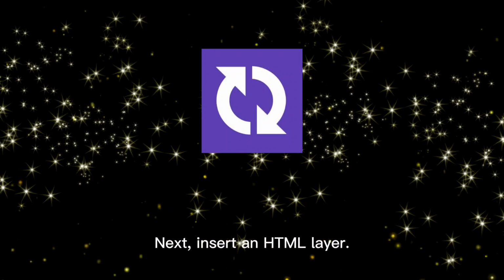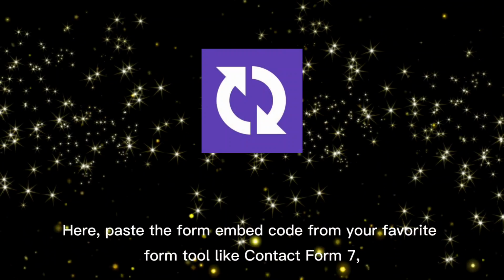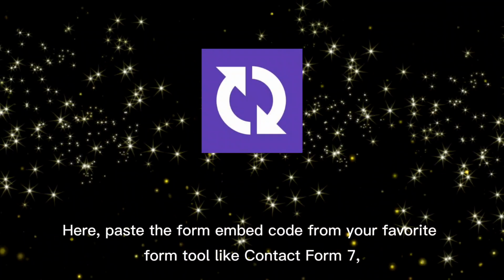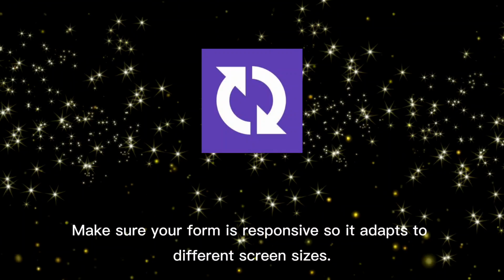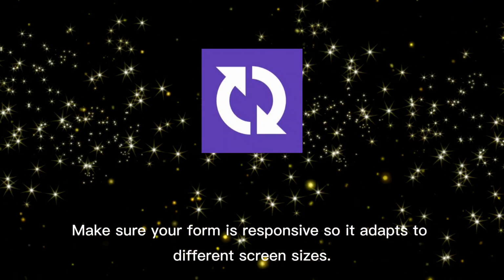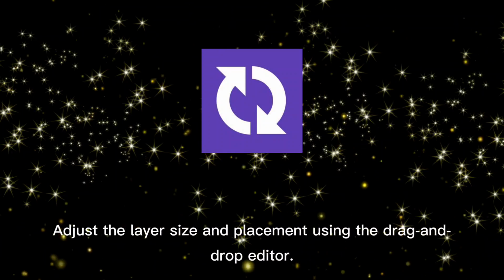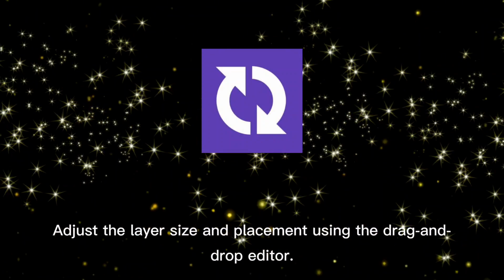How to Embed Contact Forms Directly Inside a Slider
Generate more leads by embedding contact forms directly into your sliders. This tutorial explains how to add HTML layers, style forms, and optimize their placement for maximum engagement and ease of use.